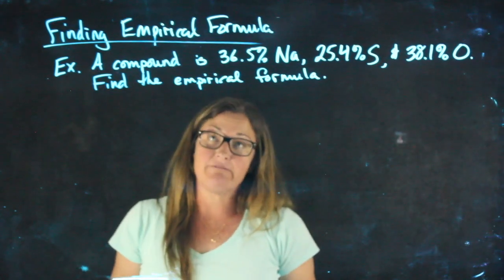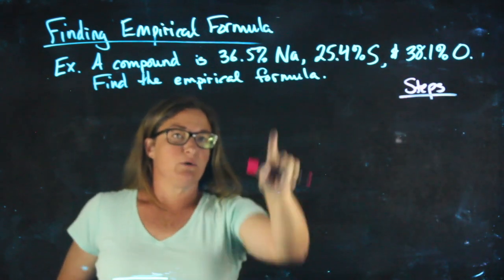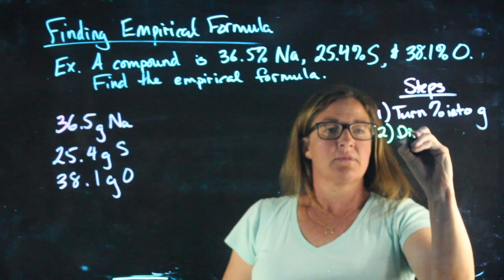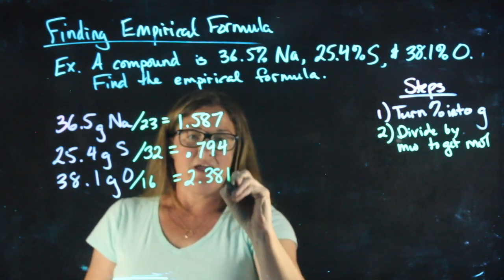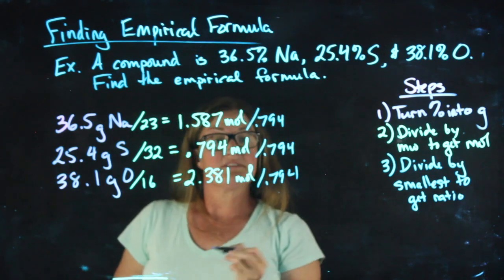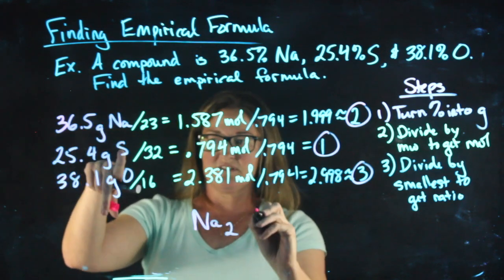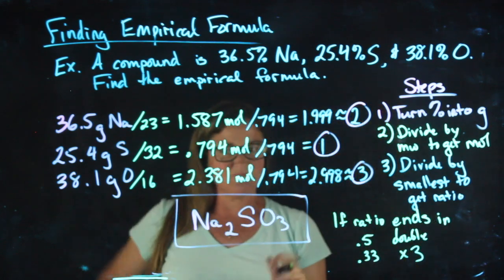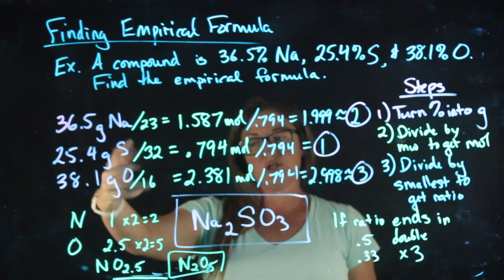Moles Lesson 4 Video 2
Finding an empirical formula